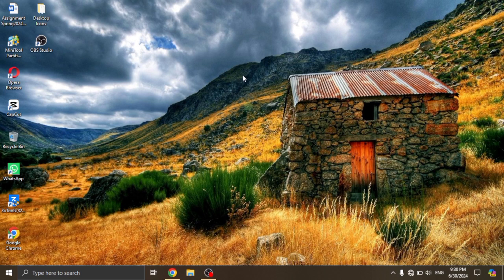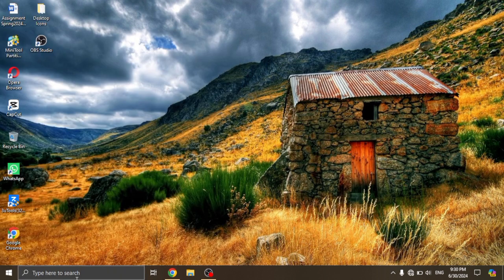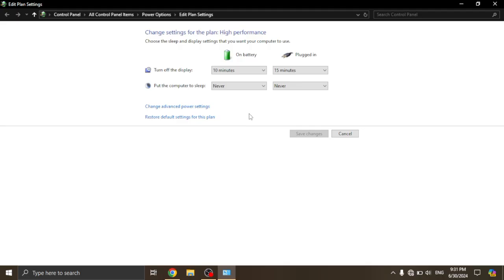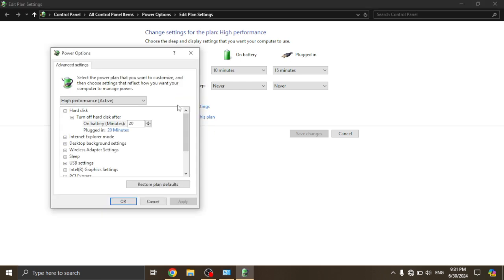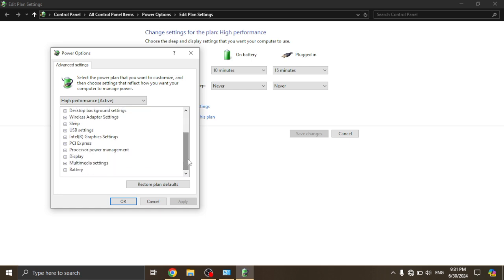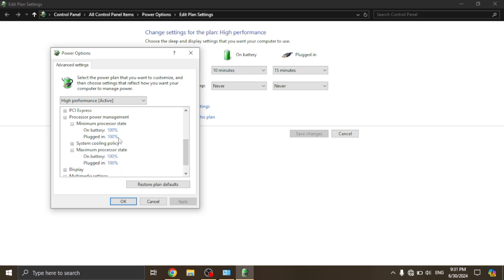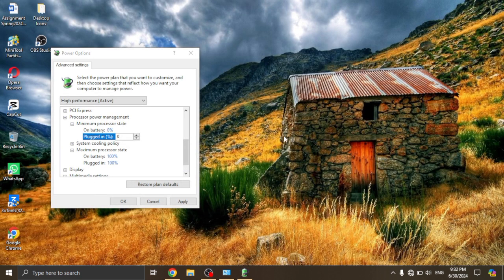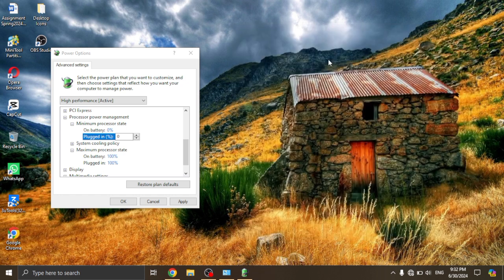How to Fix 100 % CPU Usage Problem in 2024 (Make PC 10X faster) Windows 8,10,11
In this video I will show you How to Fix 100 % CPU Usage Problem in 2024 (Make PC 10X faster) Windows 8,10,11.